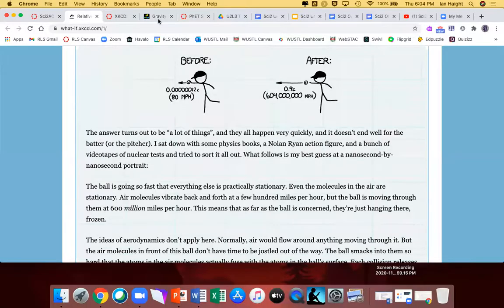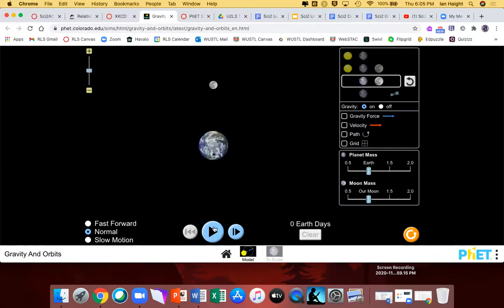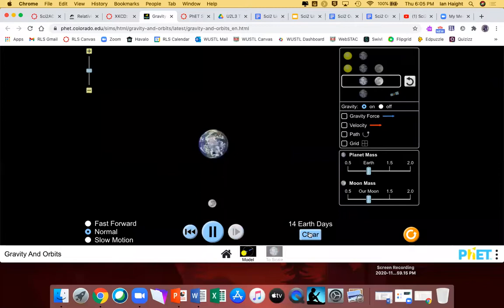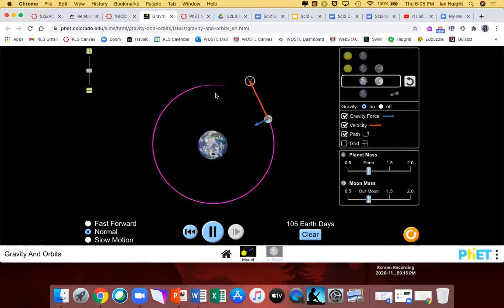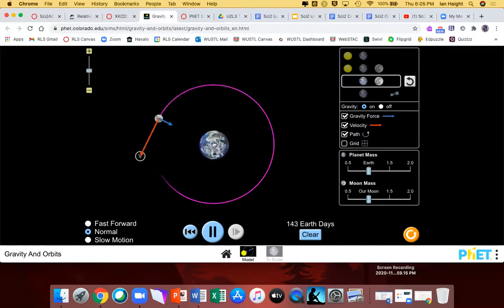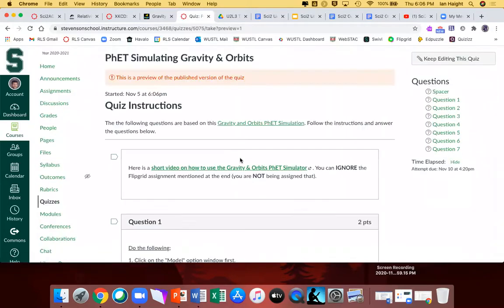Sci2A U2L7 Thur 11-5 Lesson Recording